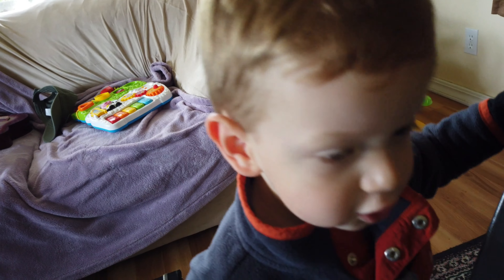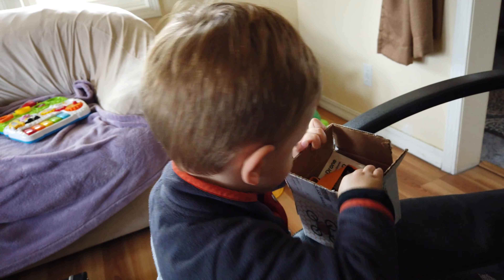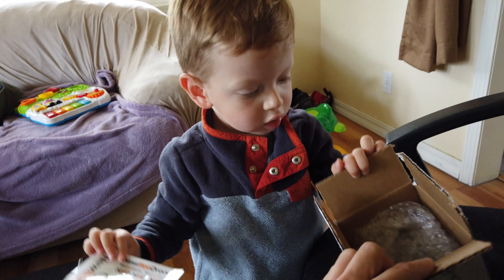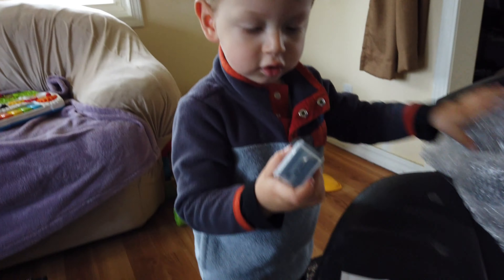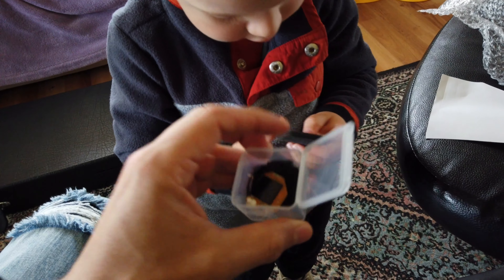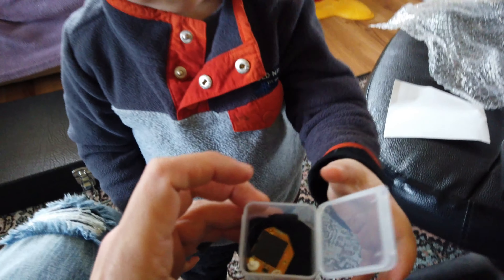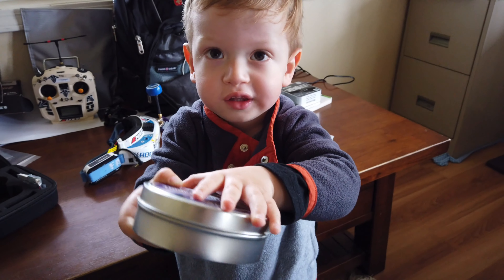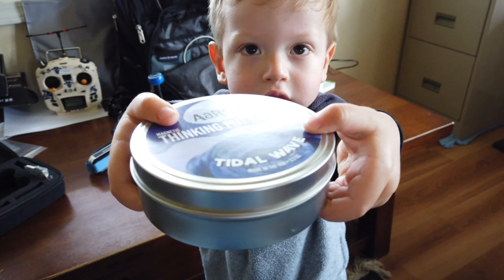NewbeeDrone.com BEST DRONE WEBSITE EVER! THANK YOU!!!!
NewbeeDrone never dissappoints and i love how they help out every time with expert customer care.  ive been through so much with this company and i just wanted to say thank you for sending me a part you dont actually carry anymore.  I will make sure a new pilot is born and this newbeedrone V2 acrobee will be utilized by a NEWB pilot